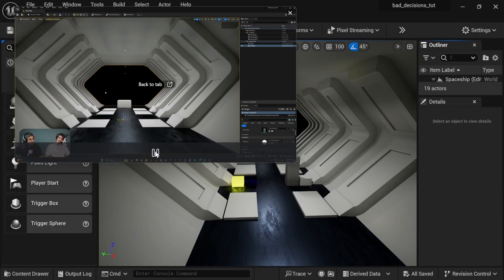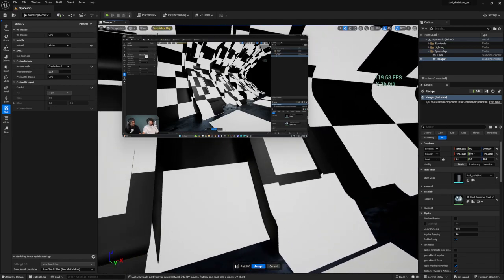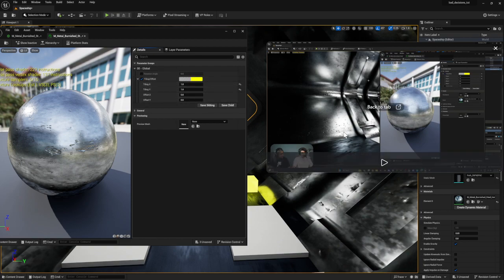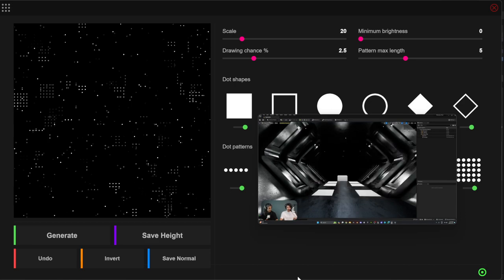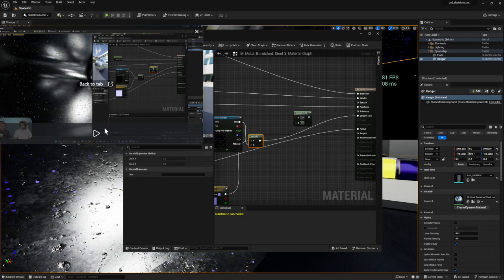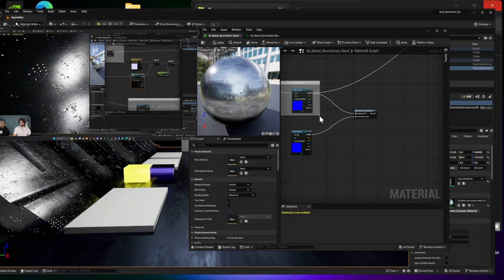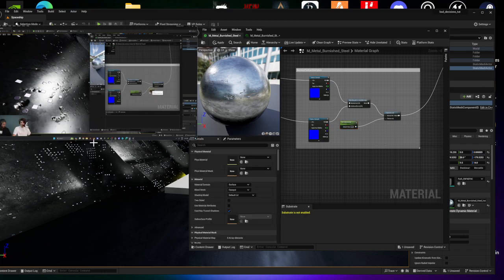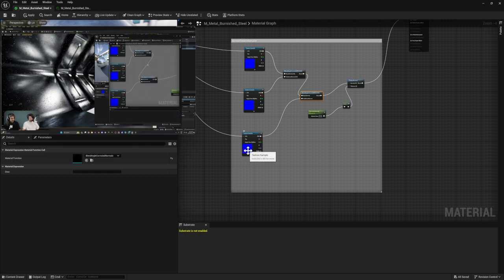Learning UE5 BDS Tutorial Part 4